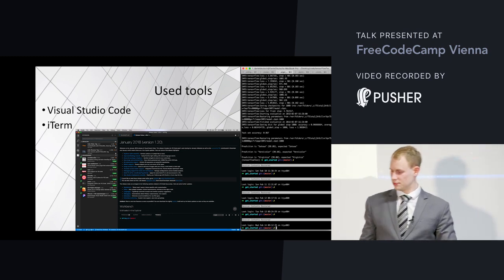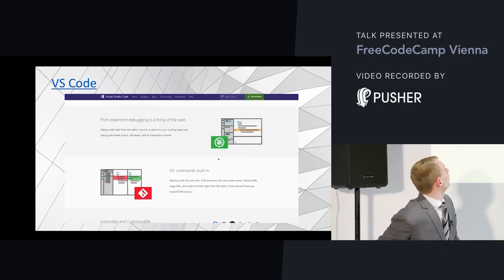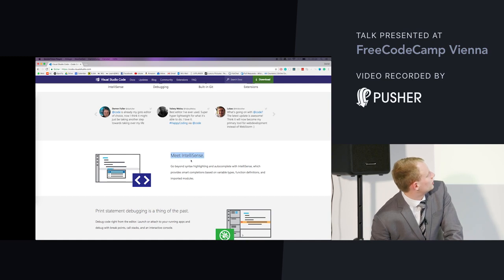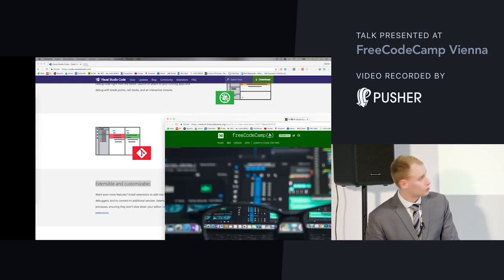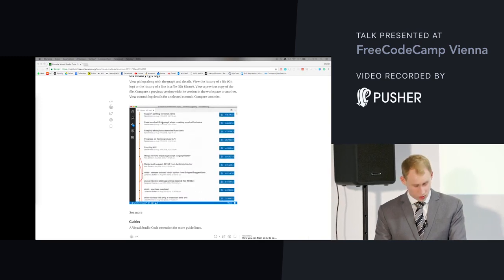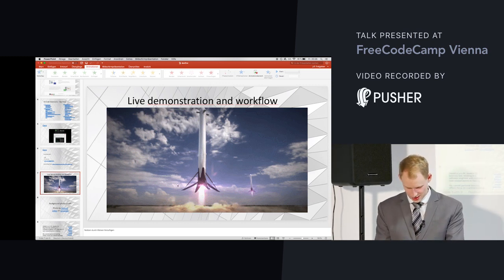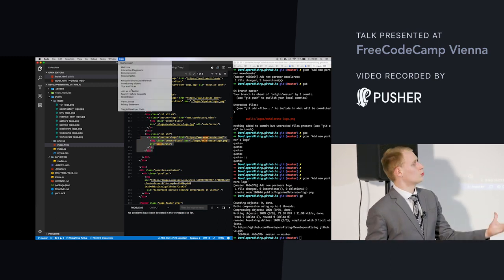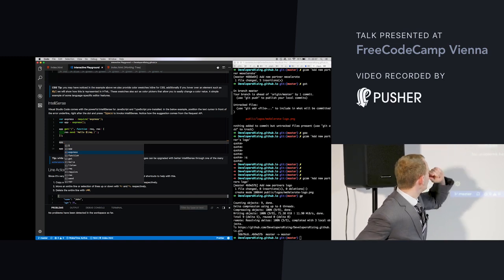Development environment for web developers using VS Code and iTerm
Learn about the development environment used by a professional web developer. He points out the advantages of the setup for his work and gives an introduction to the products he uses. Then he shows a demonstration of his workflow.

Talk by Daniel Deutsch at the freeCodeCamp Vienna meetup.